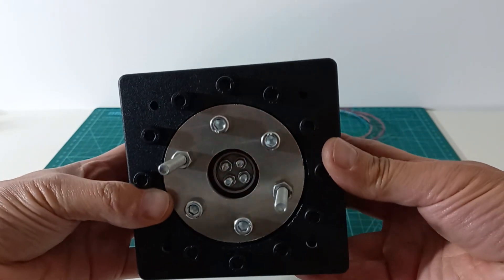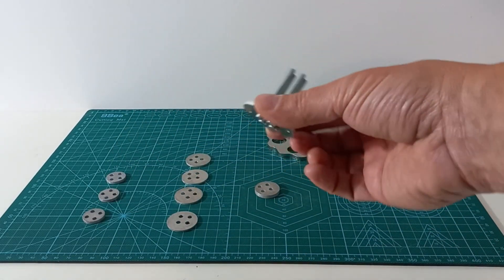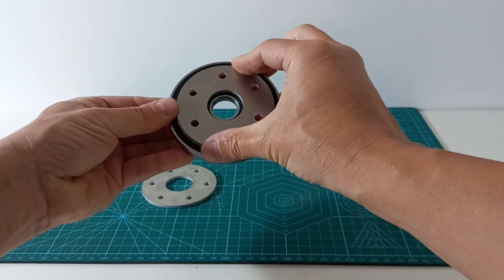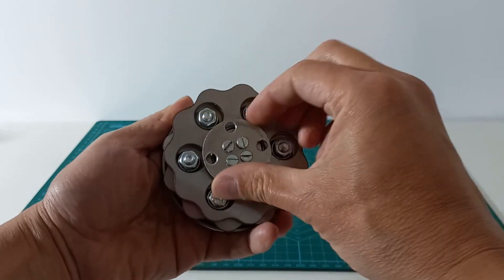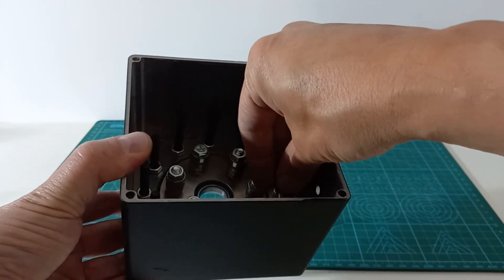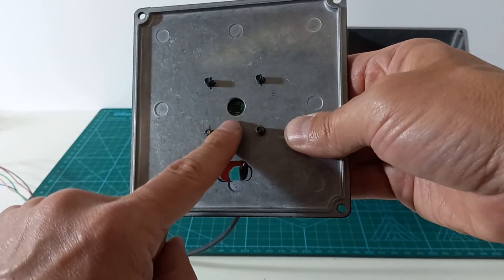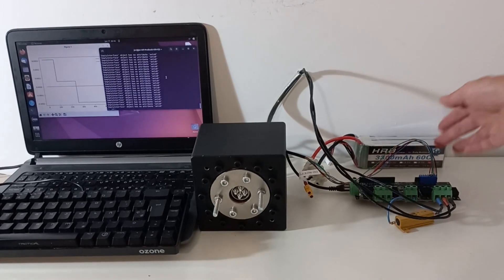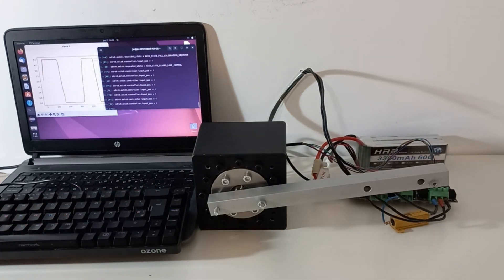DIY Cycloidal Laser-Cut All-Metal Robotic Actuator: Durable!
We make  a powerful robotic actuator based on a cycloidal gear made of metal laser-cut parts. At the end of the video we test it for maximum speed and torque.